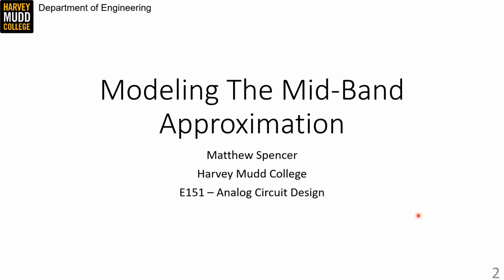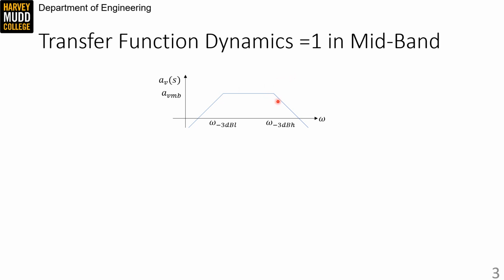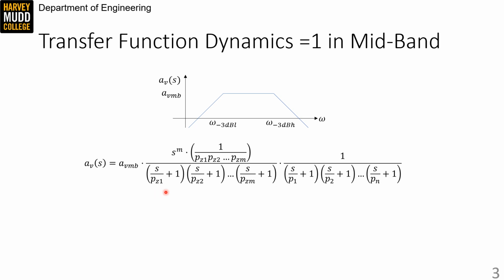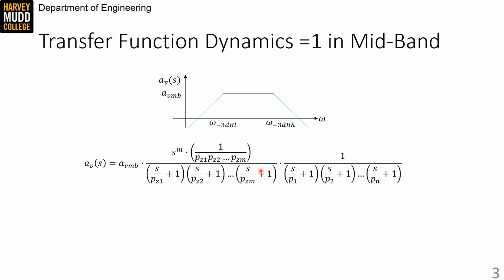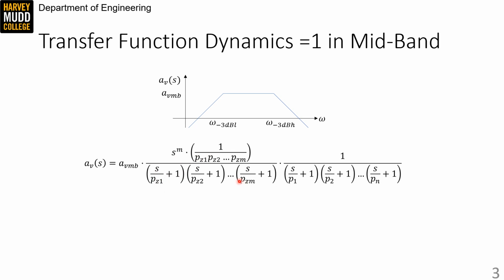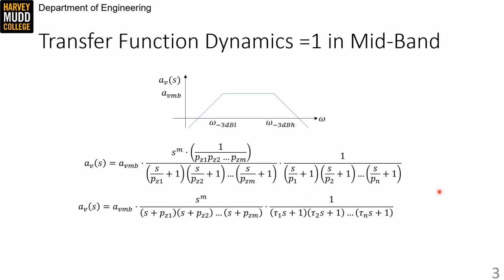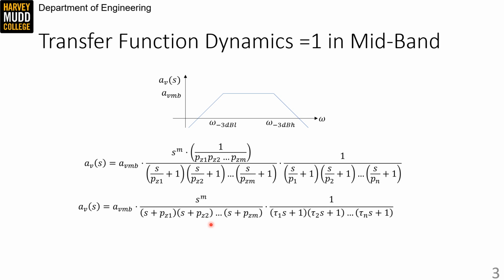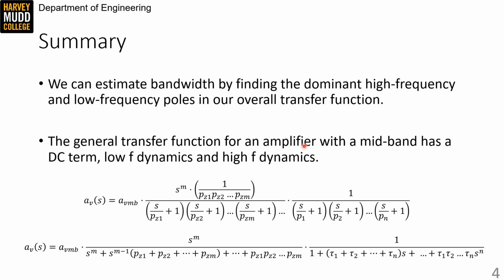Mid-Band Response Transfer Function | Intro to Analog Design | Harvey Mudd College | Video 18.1